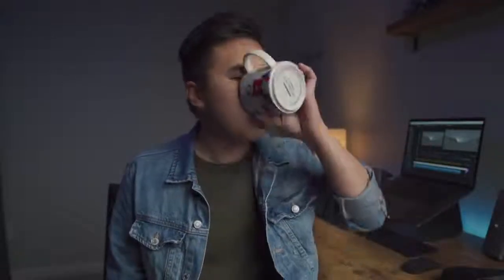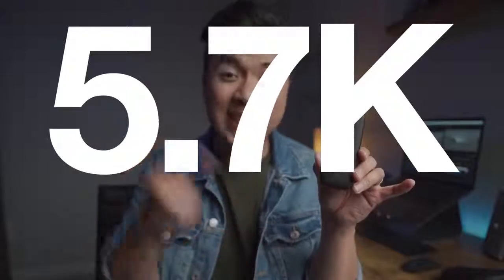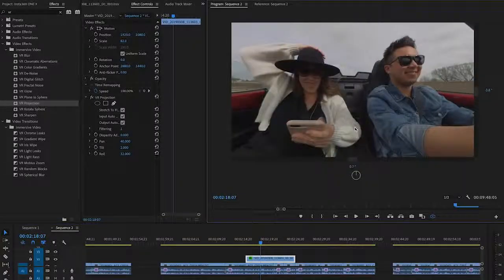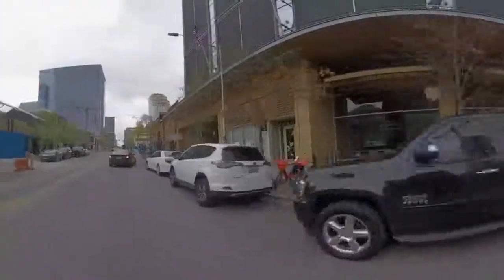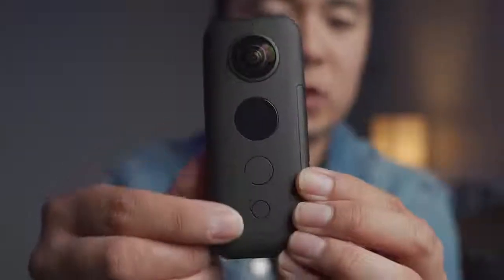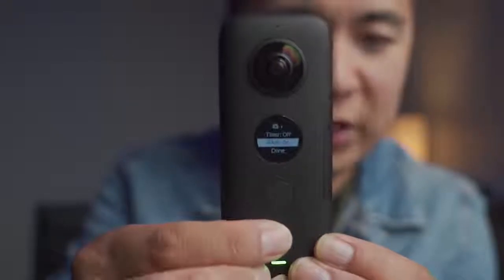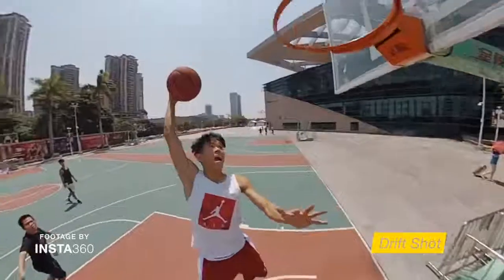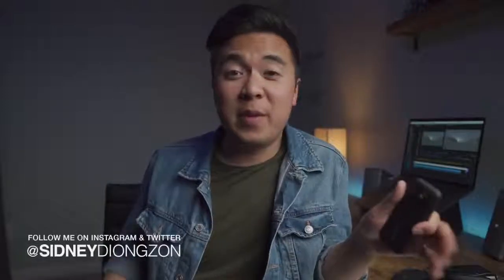BEST WAY to shoot 360 Video! Insta360 ONE X Quick Review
Check out my thoughts on 360 videos and a quick review of the Insta360 ONE X camera!
👇Click below for MORE goodness!👇

Sony A7III filmmaking kit!

Sony a6500 filmmaking kit!

CURRENT FAVORITE GEAR
►Sony a7III
►Sony 24-70mm G Master
►Sony a6500
►Sigma 16mm 1.4 DC DN
►PolarPro Quartzline ND filter
►Rode VideoMic Pro+
►Zhiyun Weebill LAB
►Glidecam HD 1000
►DJI Mavic Air
►Aputure 120D Mark II
►Aputure Light Dome
►Aputure M9 LED Light
►Aputure MW LED Light
►Elgato Cam Link (livestream)
►MeFOTO Globetrotter Tripod
►Manfrotto RC2 quick release
►Joby Gorillapod 5k
►ThinkTank Airport Essentials Backpack
►ThinkTank Production Manager 40 Rolling Case